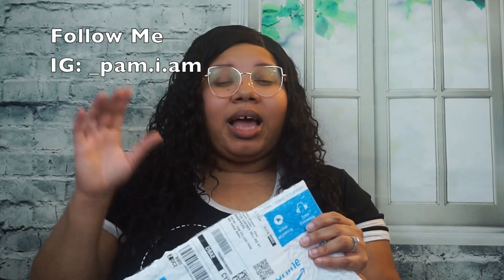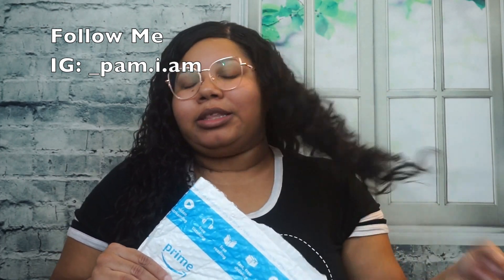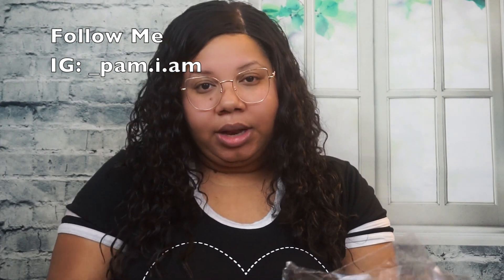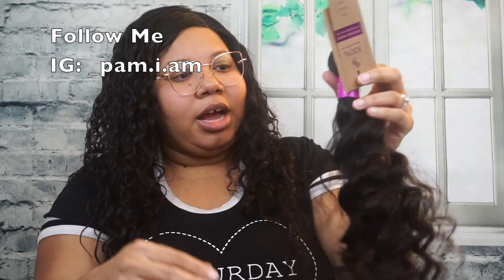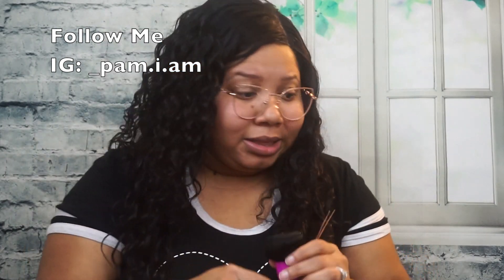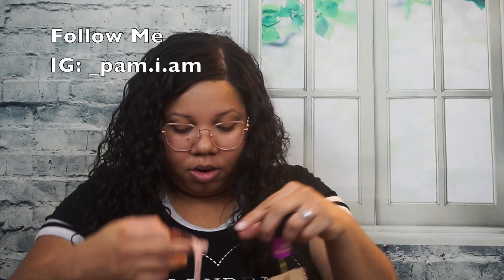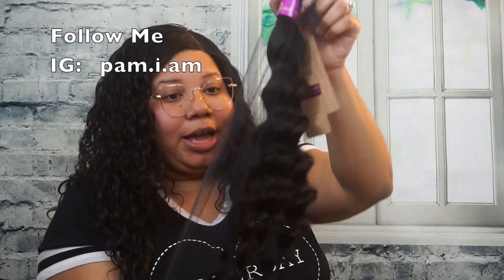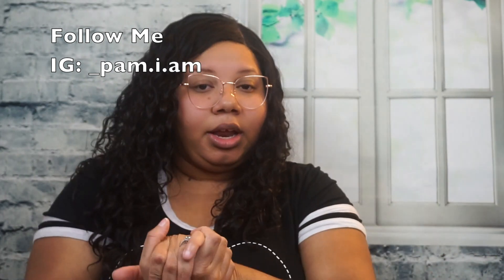Amazon Virgin Bundles|Recool Hair Review !!! Does it Slay ?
Below is the direct link to the bundles I ordered:

RECOOL Loose Deep Wave Bundles Real Good Quality Hair 10A Virgin Brazilian Hair Wet and Wavy Human Hair Extensions Deals(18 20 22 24) by RECOOL

To Send Me Things To Review :
Pam's Urban Classic
Greenbelt, MD 20768